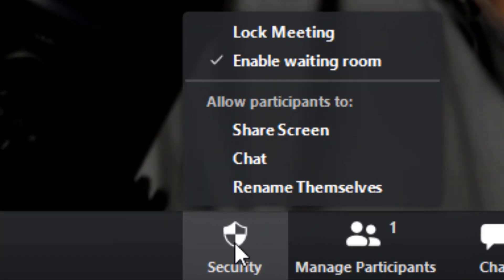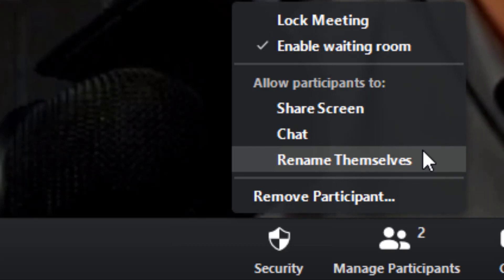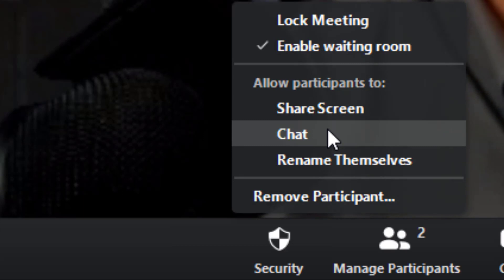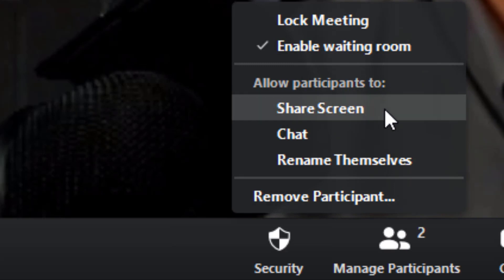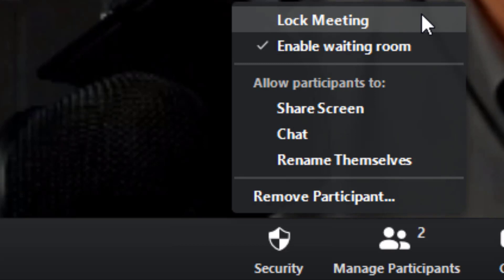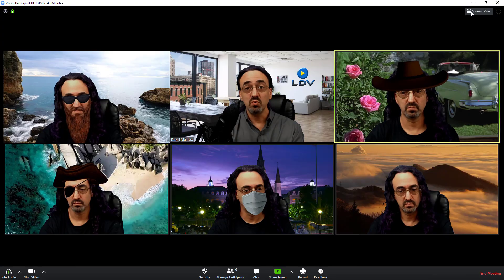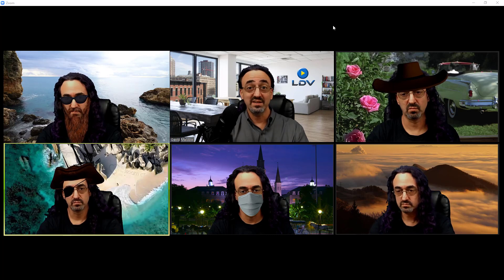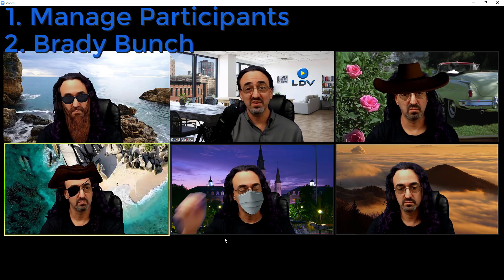Zoom Security Button and 4 Tips for Teachers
LDV Podcast 60: Zoom is responding to the recent security concerns in a number of ways. One is their new "Security Button".

In this episode I go over how to use the new Security Button and share four tips that I think will be particularly helpful for teachers using Zoom to teach from home.

Please also see my previous video for more tips on protecting your Zoom meeting from Trolls.